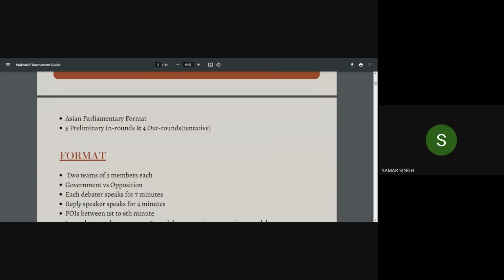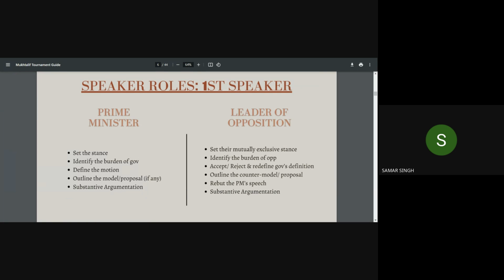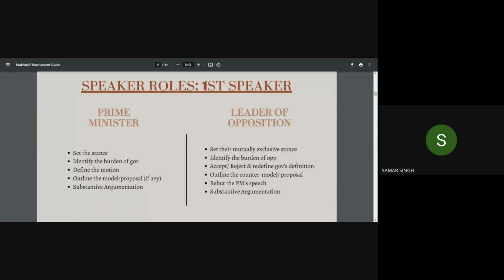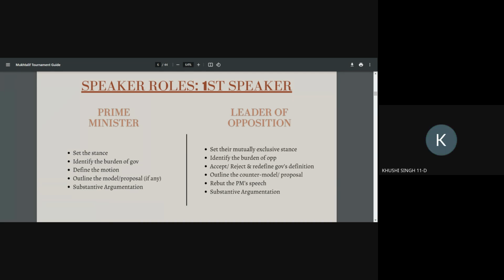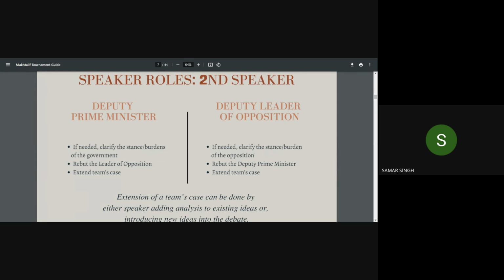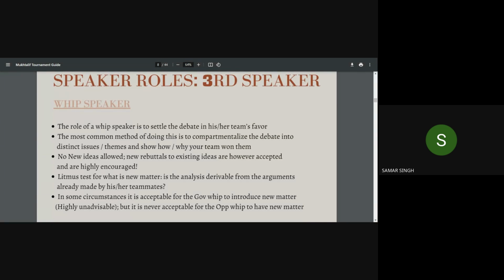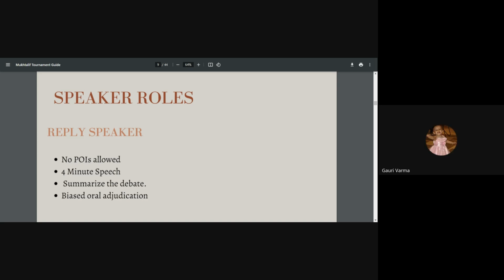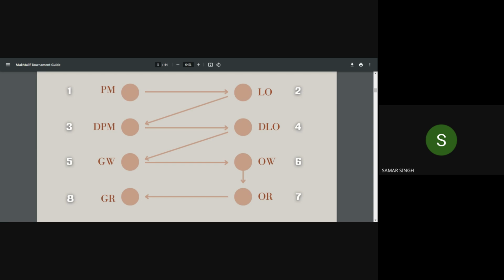Senior Batch 1 Session 1 SPSW 2024